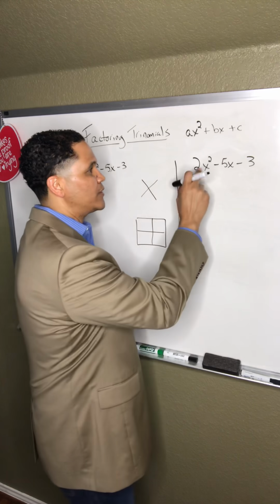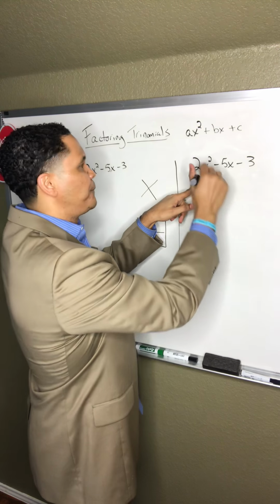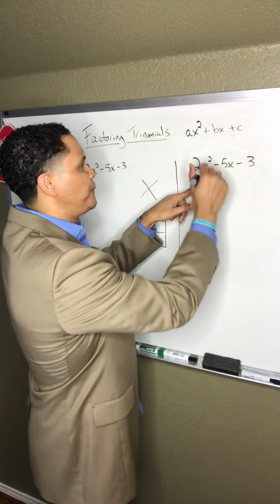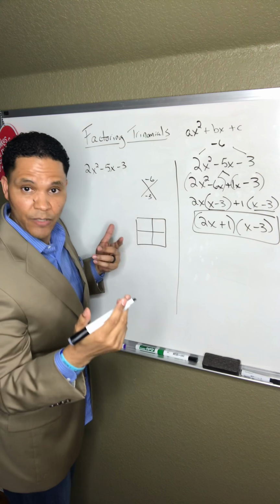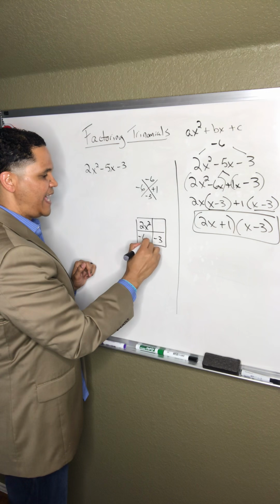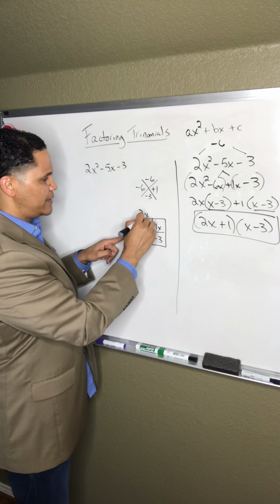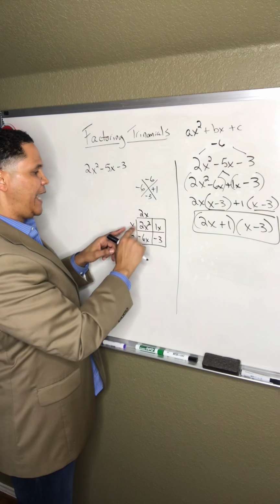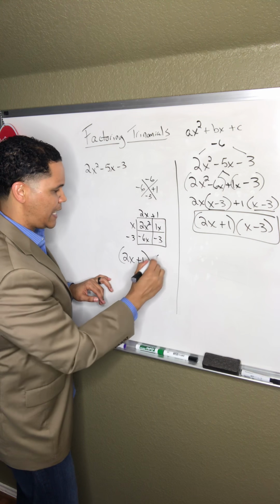Factor Trinomials (2 ways) 3 mins🔥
Factor Old School vs Area Model